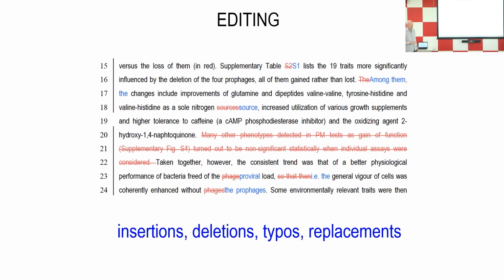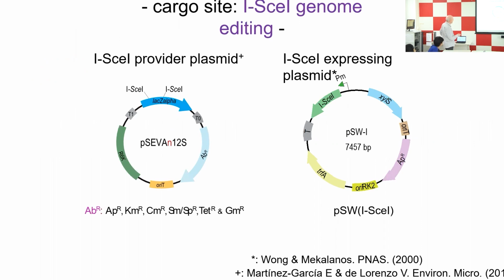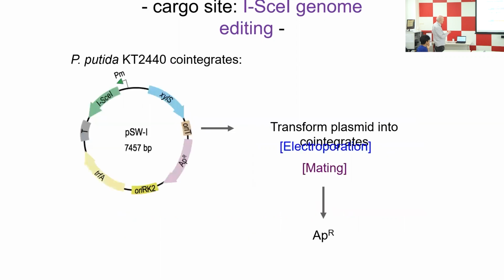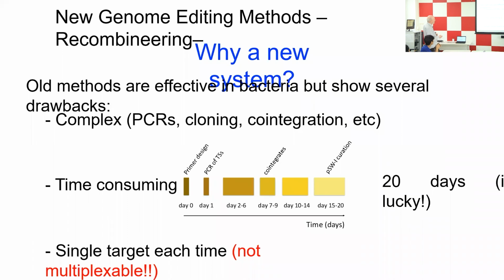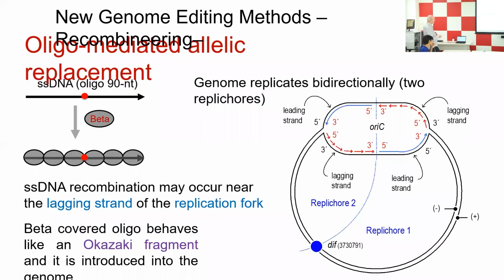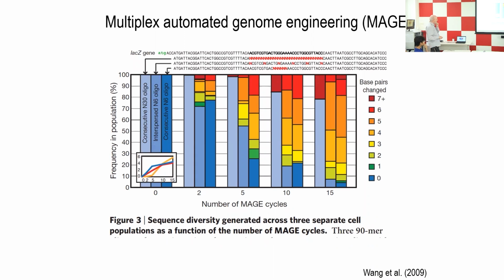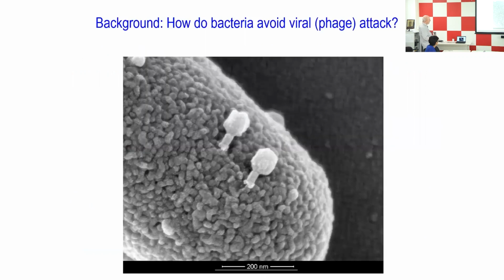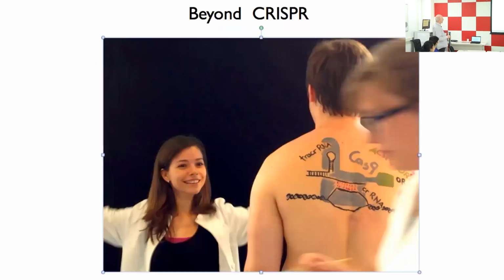Introduction to Synthetic Biology - Day 6 Part 1